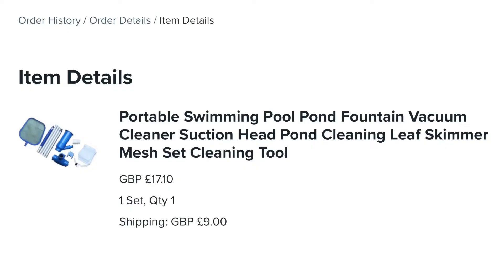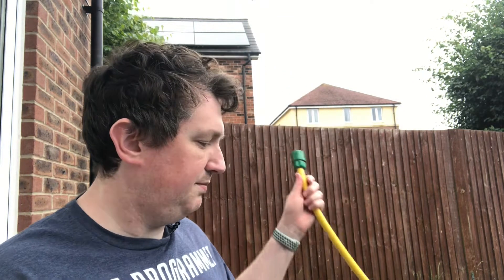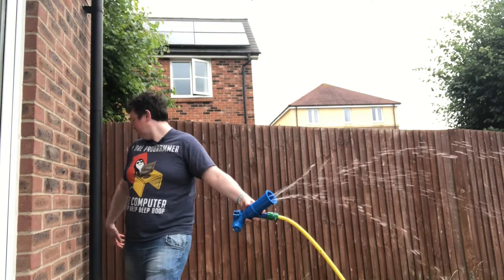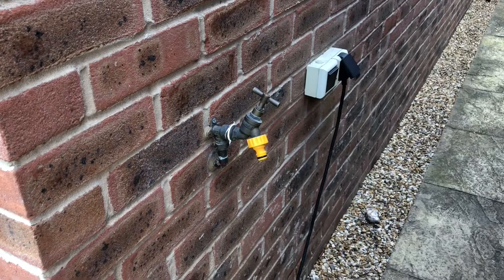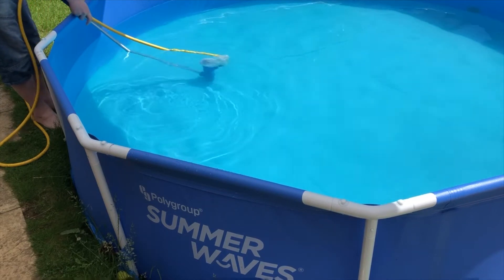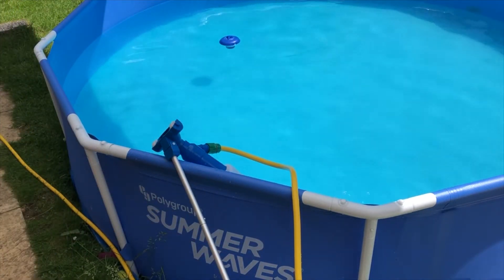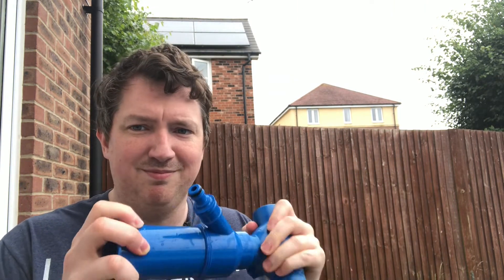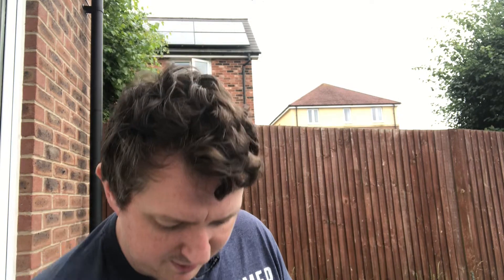The Simplest Vacuum for your Above Ground Pool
The bottom of the pool is getting dirty.
Time to explore cleaning the pool by vacuuming the bottom.

My wife bought an above ground pool a few years ago and I have been looking after it ever since.

Looking after an above ground pool can feel you are looking after another member of the family.

Let me help you with what I have learnt of the years.

When we link to other businesses and services we may use links that allow us to be compensated. These links may appear in the video, description or comments.

We will never knowingly use these types of URLs if it means you would end up paying more. Everything that we recommend has been personally tried and tested by us. If we wouldn’t use it then we cannot recommend it in good faith.

The information is presented as is. It has worked for me.
No information contained in this video shall create any expressed or implied warranty or guarantee of any particular result. Any injury, damage, or loss that may result from improper use of these tools, equipment, or from the information contained in this video is the sole responsibility of  you, the user.